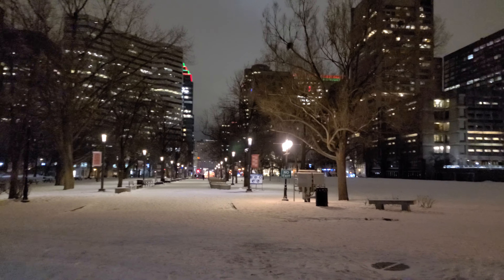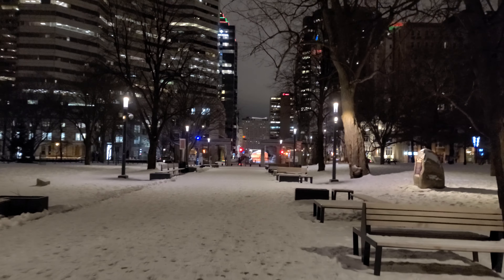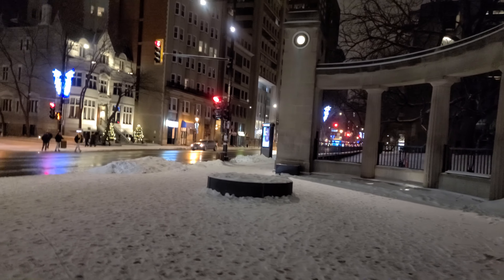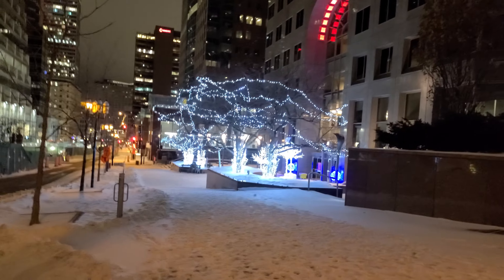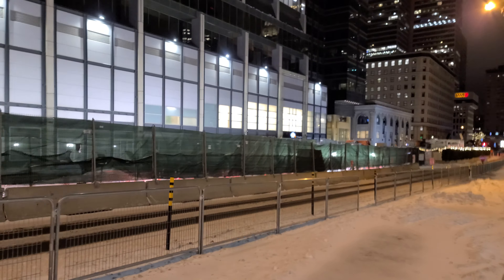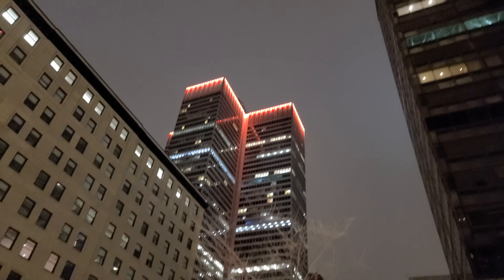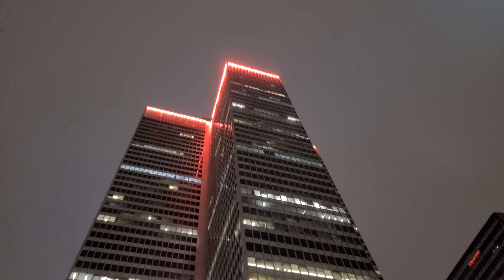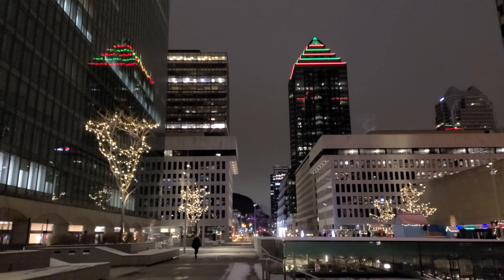🏫 Walking south on McGill College Avenue between McGill University and Place-Ville-Marie in Montreal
Here is a nice Christmas evening walk that starts off on the main campus of McGill University, goes south down McGill College Avenue, and ends at Place-Ville-Marie near René-Levesque Boulevard.